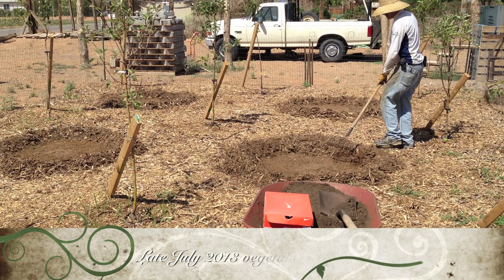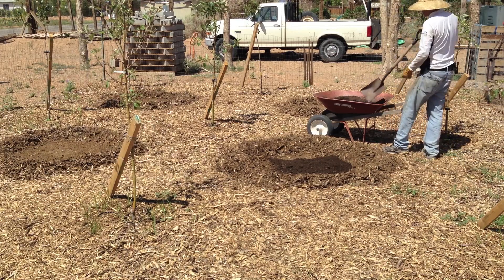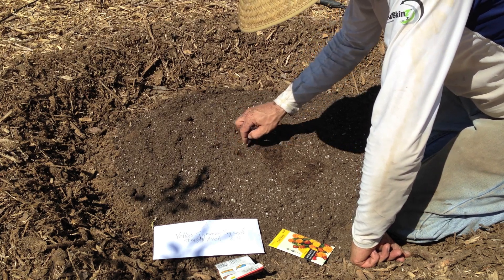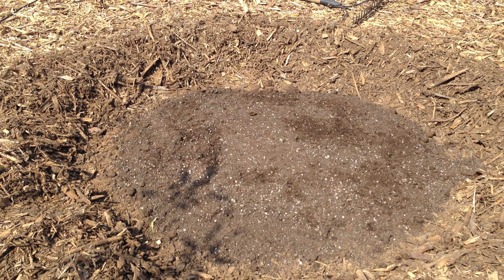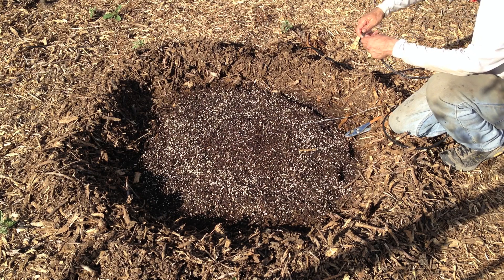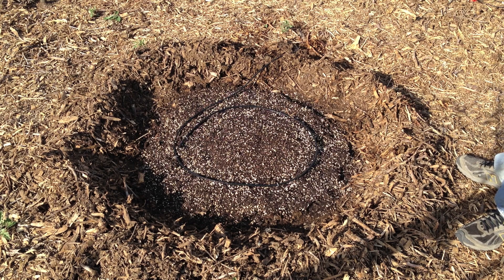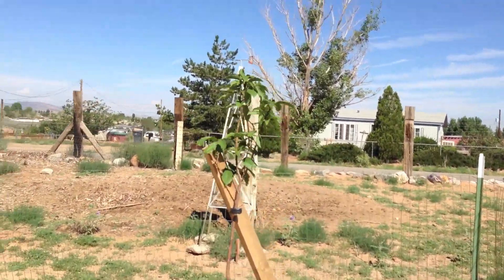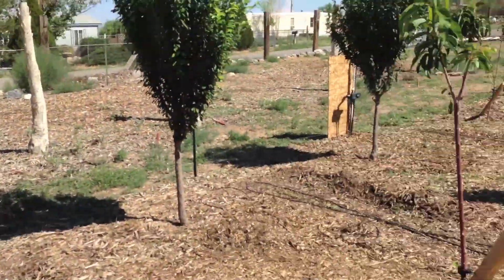Late July 2013 Back to Eden Vegetable Garden Planting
Thanks to Los Lonely Boys for the use of their music in my video.

You can purchase their music at the itunes store :-)